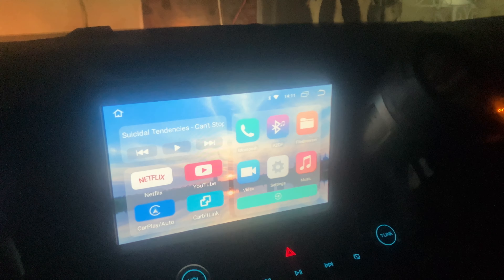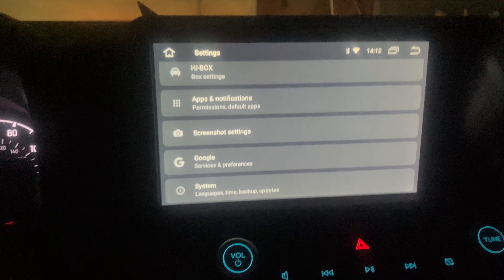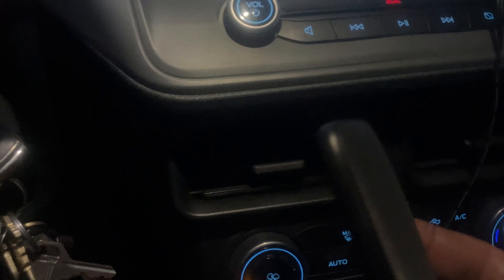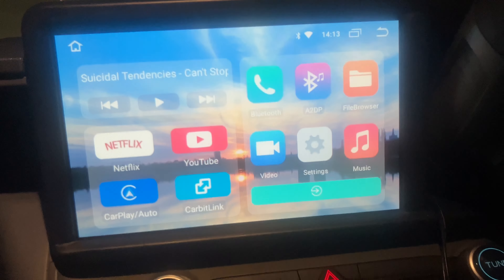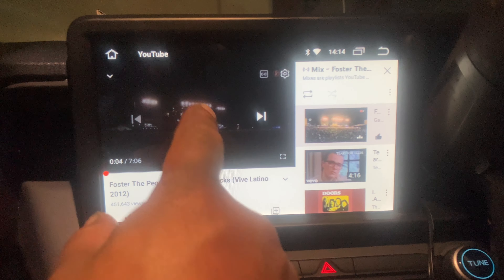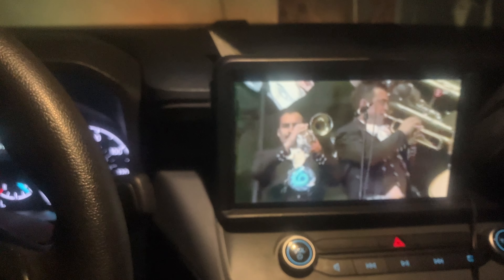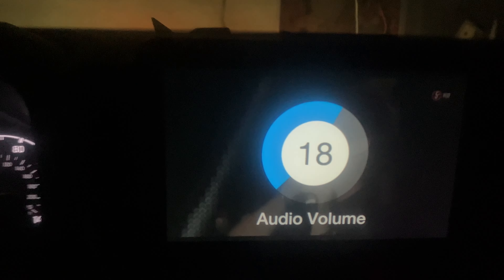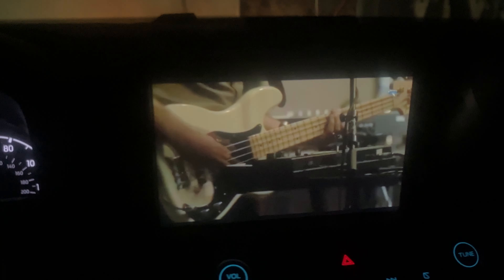Hi-Box AI box wireless car play and auto android on the Ford Maverick.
Hi-Box AI box wireless car play and auto android. AI box android operating system on Ford Maverick.   This AI box turns your infocenter on your Ford Maverick into a Google based media player. This is my first impressions video.